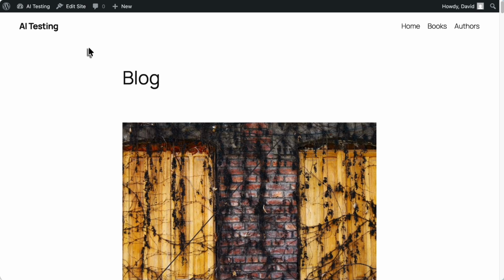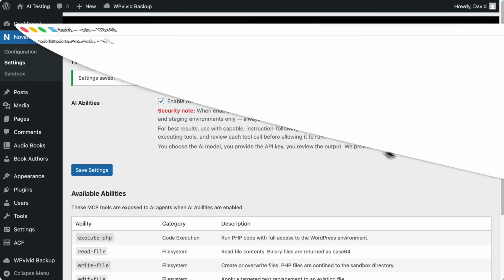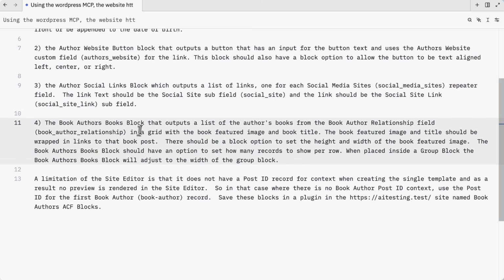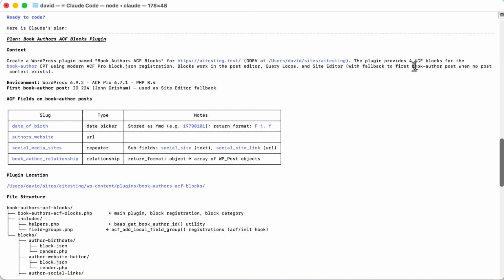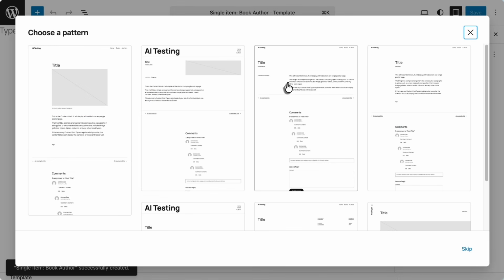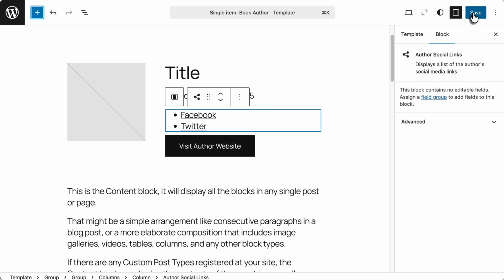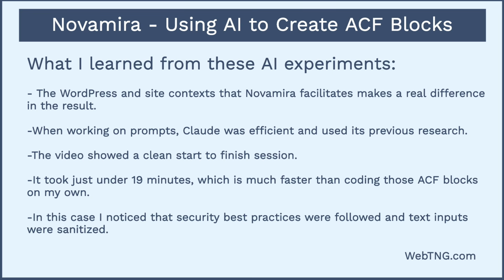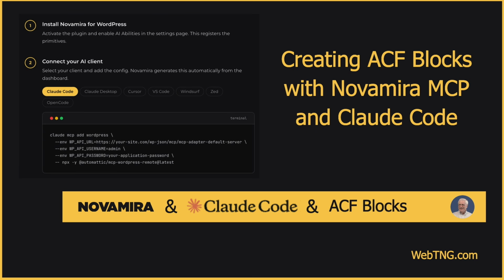Creating ACF Blocks with Novamira and Claude Code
In this video I use the free Novamira plugin and Claude AI to create ACF Blocks.  I use the blocks in the Full Site Editor to create single and archive templates.  The video shows the process and how it worked out.